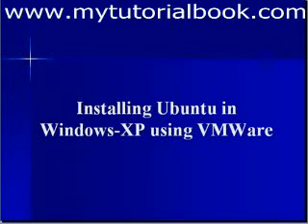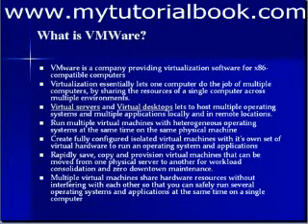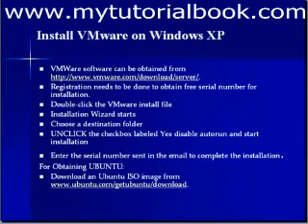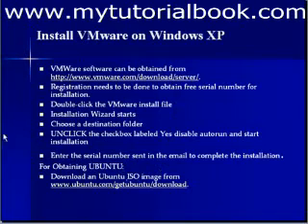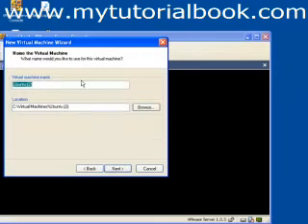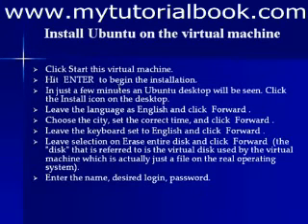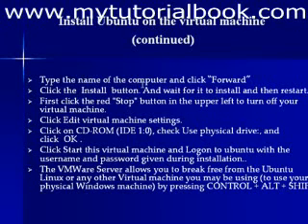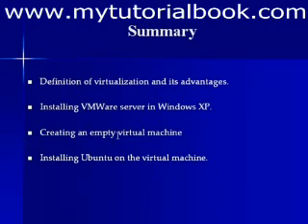YouTube - Ubuntu Install Unix Shell Scripting Linux Shell Scripting